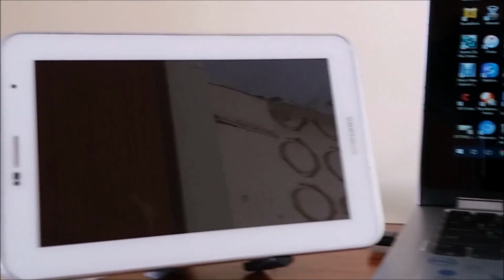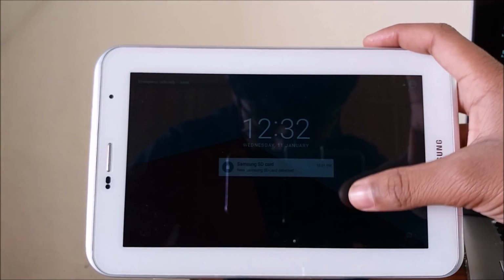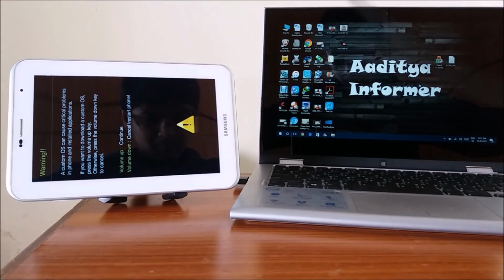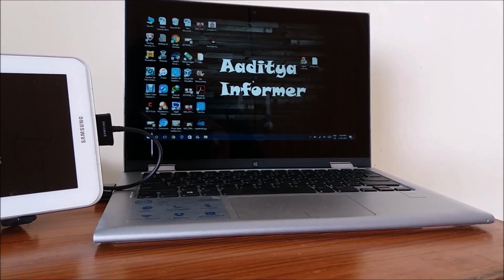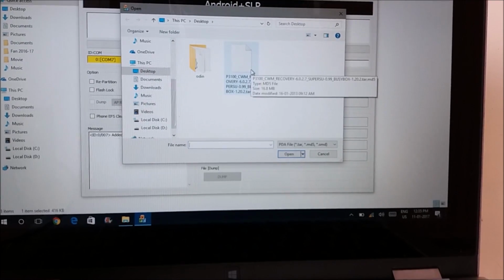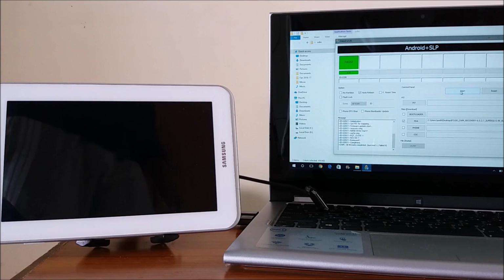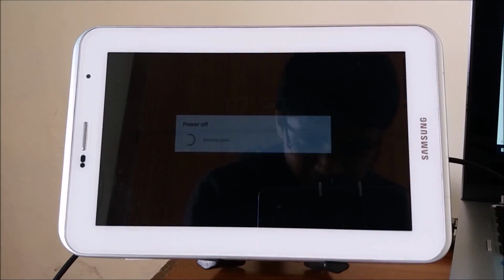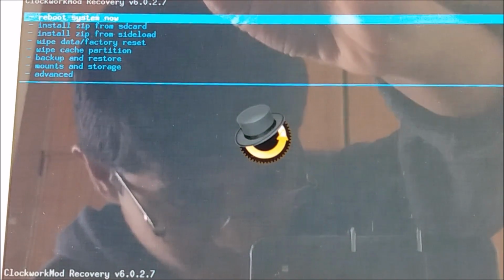How to install CWM recovery in samsung galaxy tab 2 ( gt-p3100 ).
Today I'll be showing you how to easily install CWM recovey in samsung galaxy tab 2 ( gt p3100).

Buy samsung galaxy tab 2 data cable-

Buy Dell inspiron 11 3000 series-

Download Links-

CWM recovery-